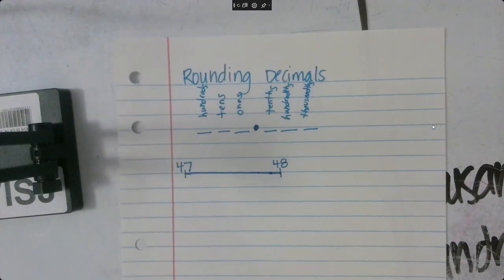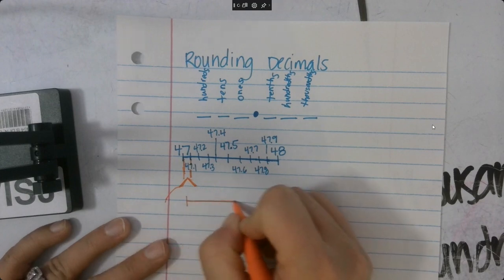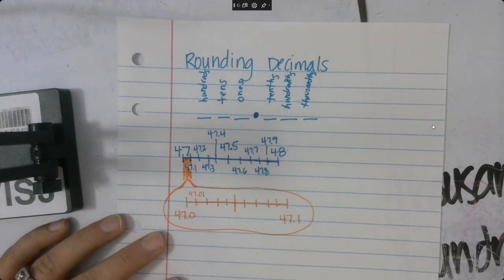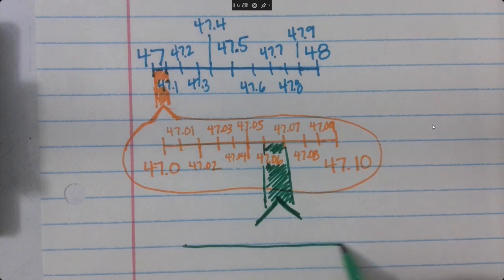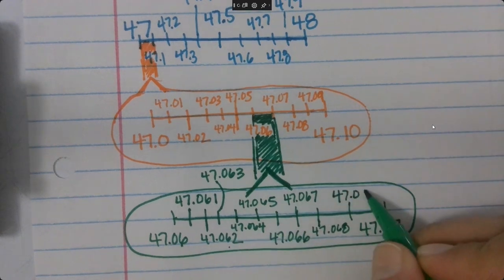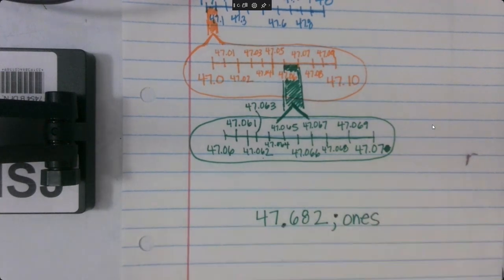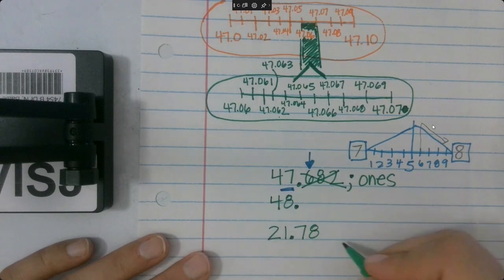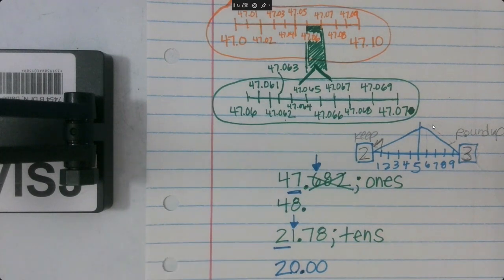Rounding Decimals 5.1 Additional Notes